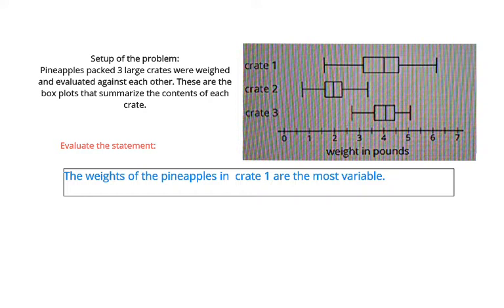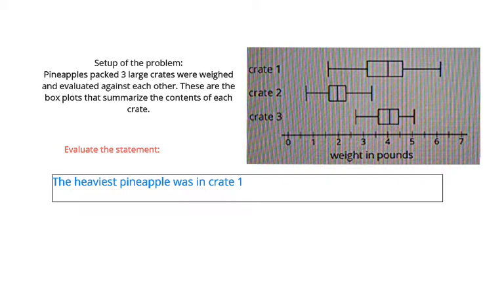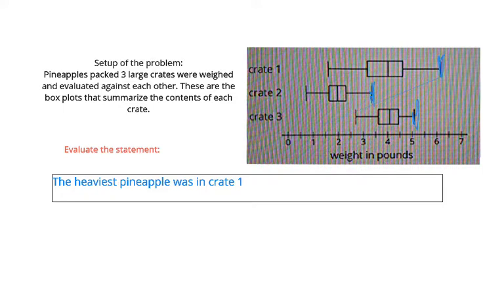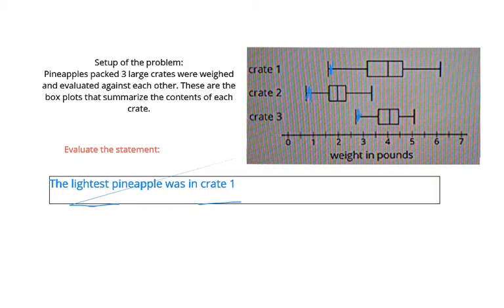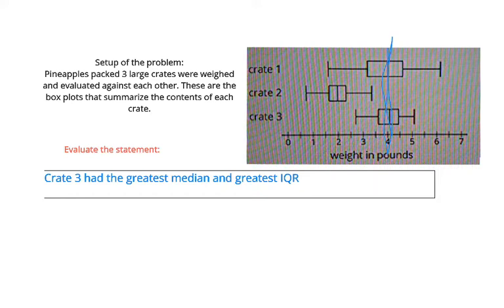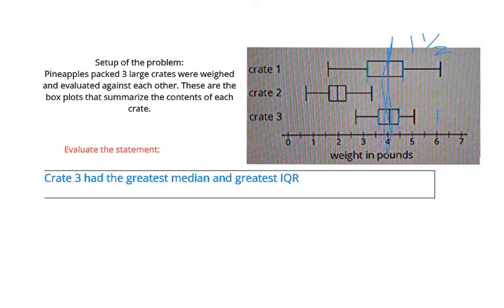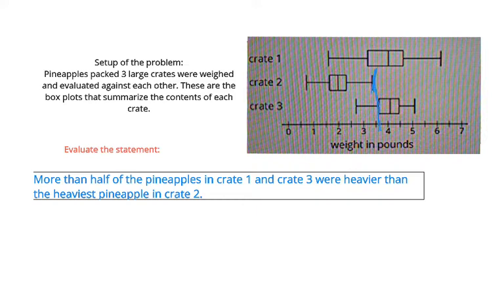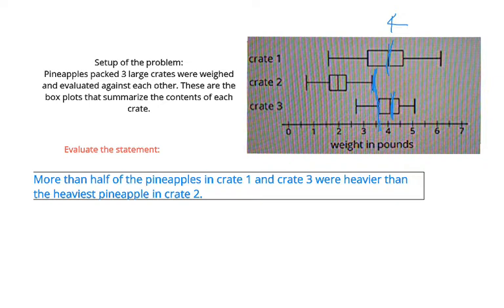Math 310 11-4-21017 Josh Benson